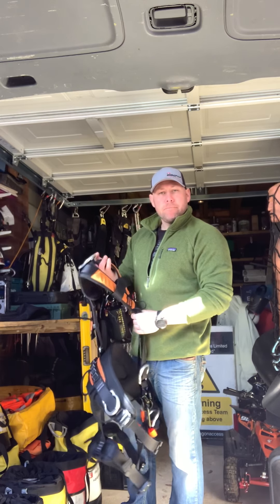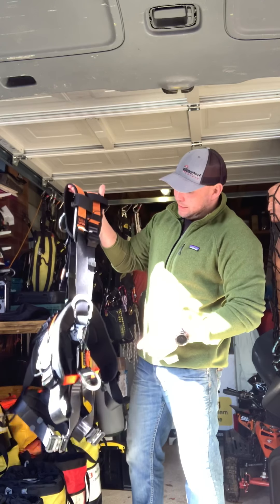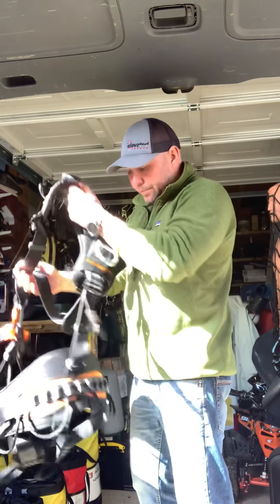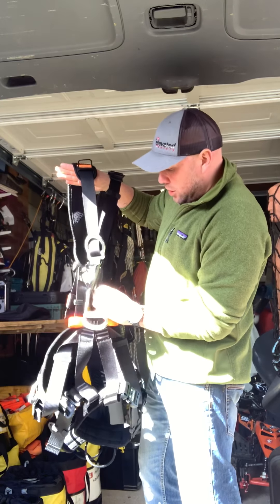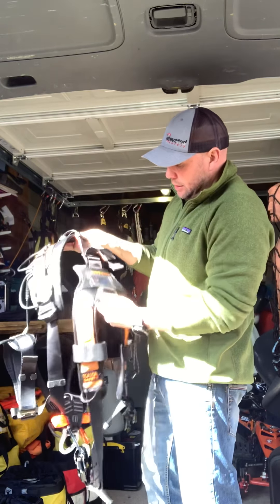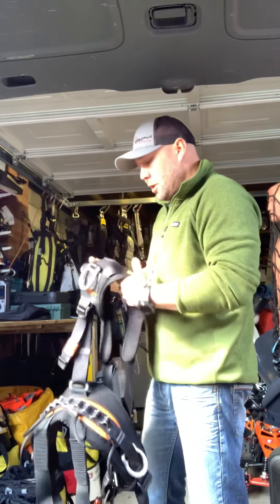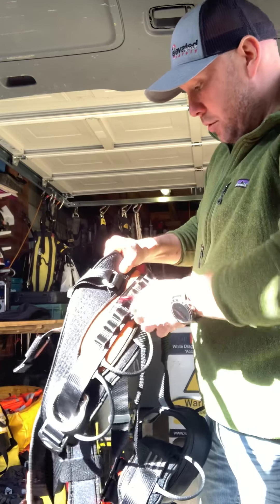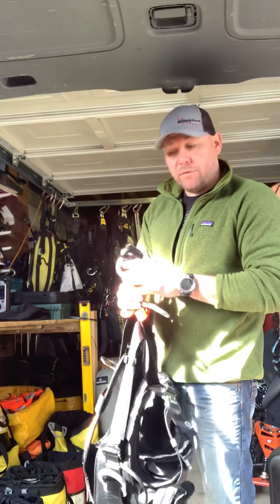Review of the Kaya Safety Power Access Harness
Kaya Safety Power Access Harness distributed in the UK & Ireland by SLA Safety